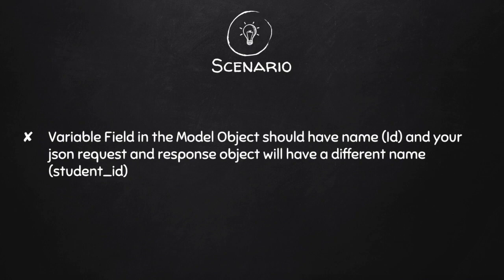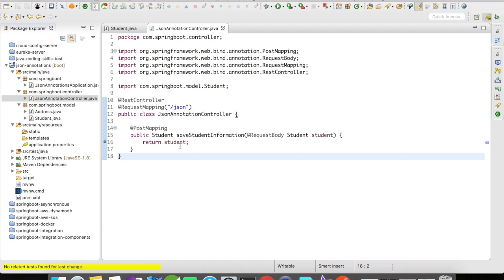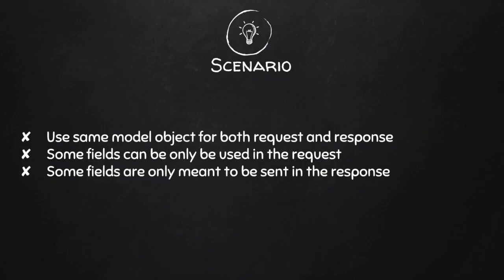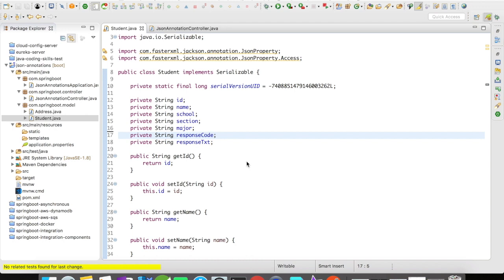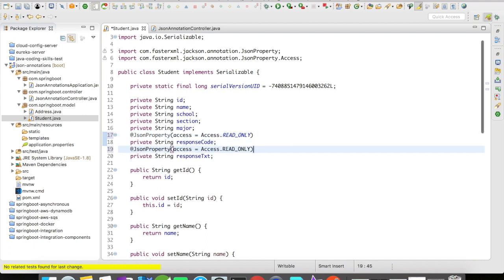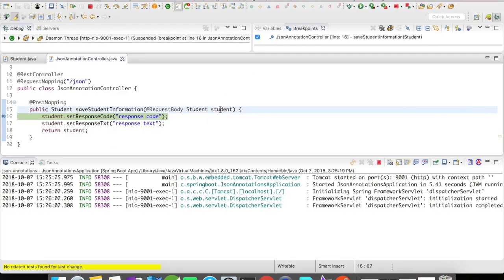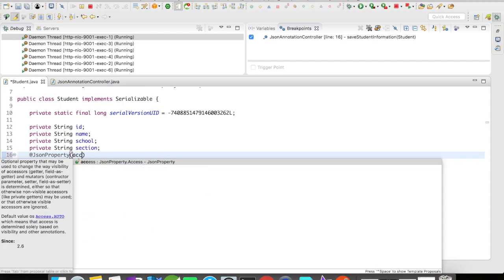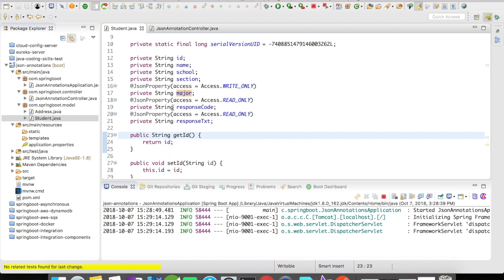Jackson Annotations | @JsonProperty | Example | Simple Programming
Json Annotations - @JsonProperty

In this video, let us see how to make use of @JsonProperty